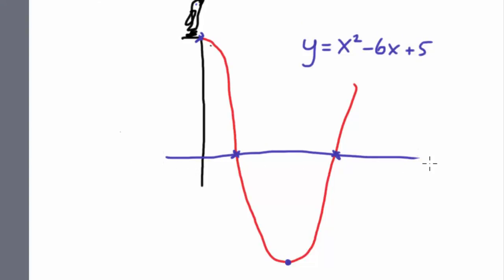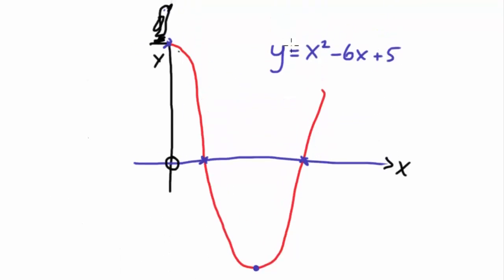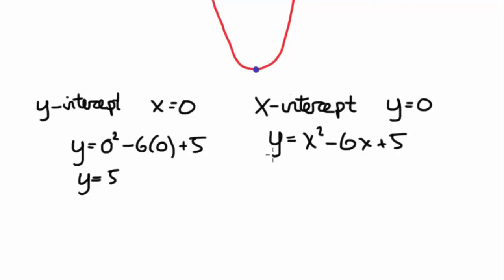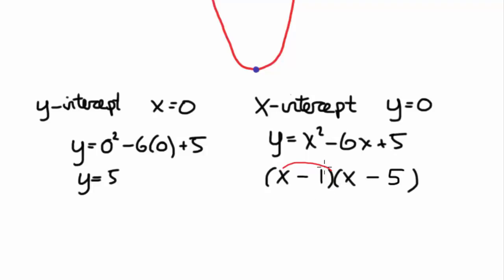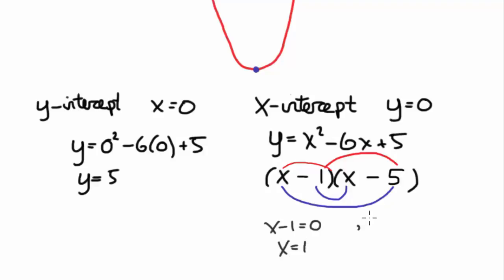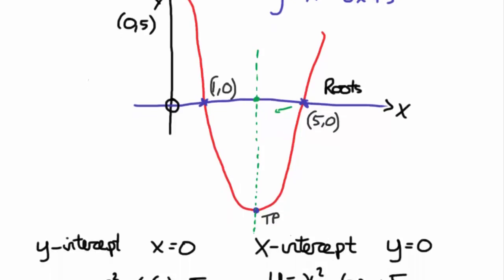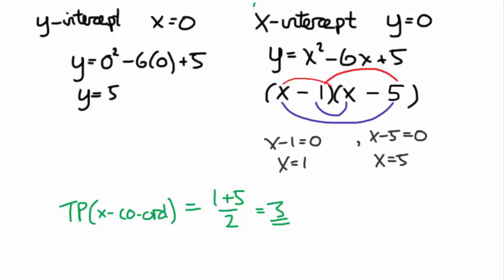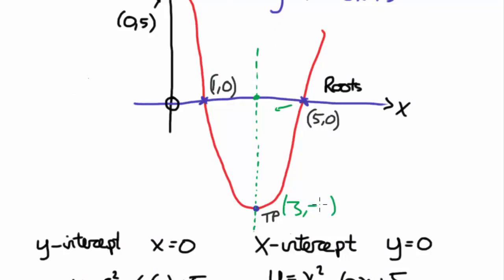Starter 13: Penguin Quadratics